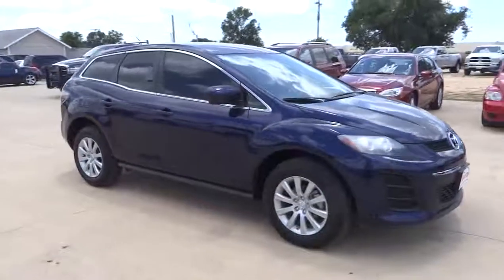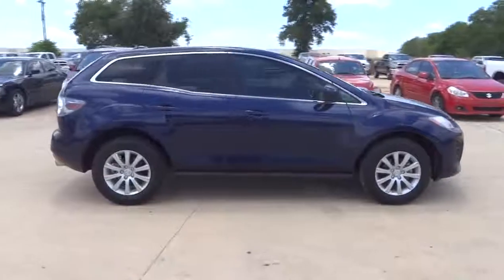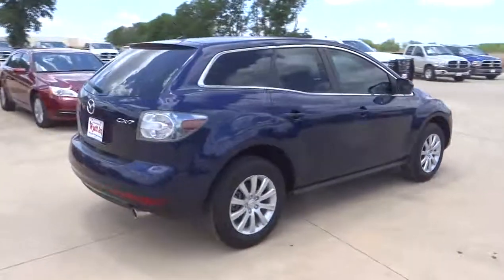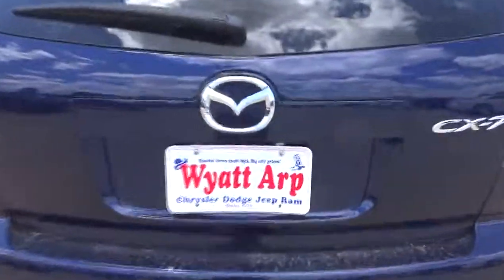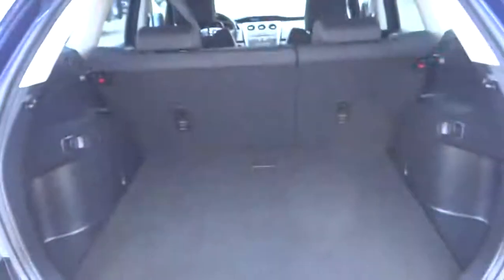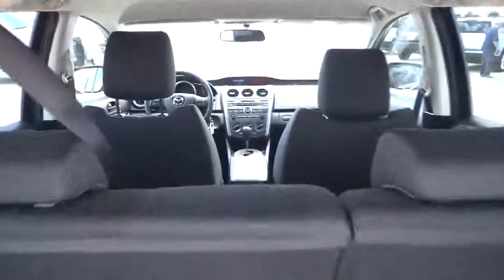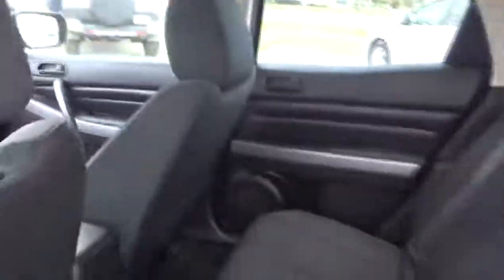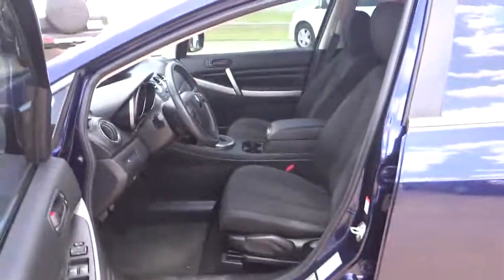2010 Mazda CX-7 San Antonio, Austin, Victoria, San Marcos, TX Sequin TX 2670A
2010 Mazda CX-7  - Stock#: 2670A - VIN#: JM3ER2W54A0332977

1550 W. Kingsbury Street

CLEAN CARFAX - CARFAX 1 OWNER. **OVER $800 BELOW NADA RETAIL** THE CX-7 INCLUDES Cruise Control, Sirius Satelite Radio and STEERING WHEEL AUDIO CONTROLS PLUS MORE!! CLICK IN TO SEE MORE!!